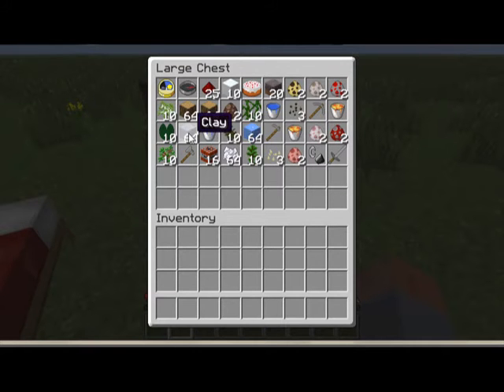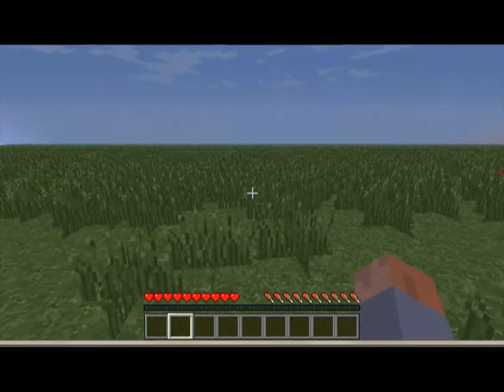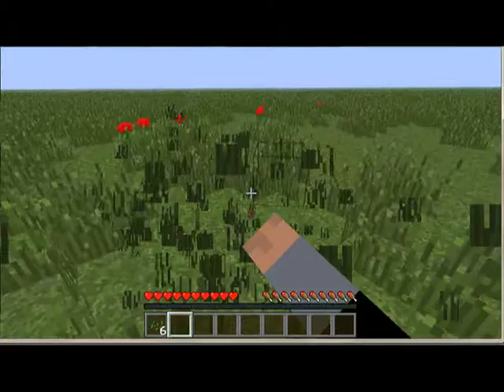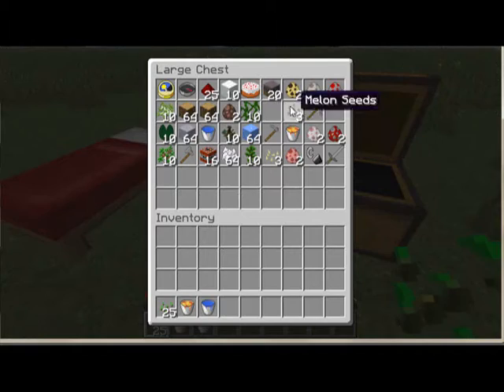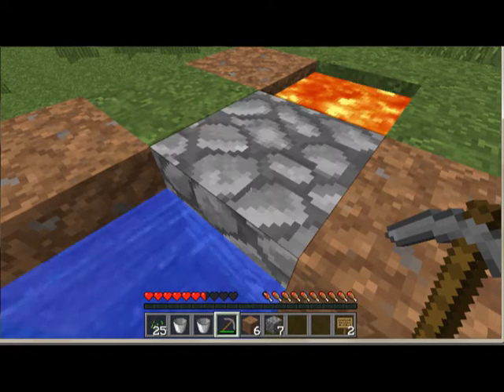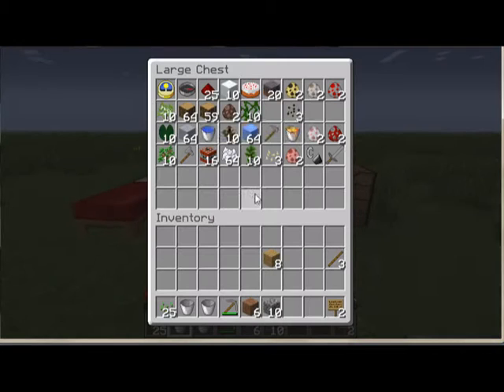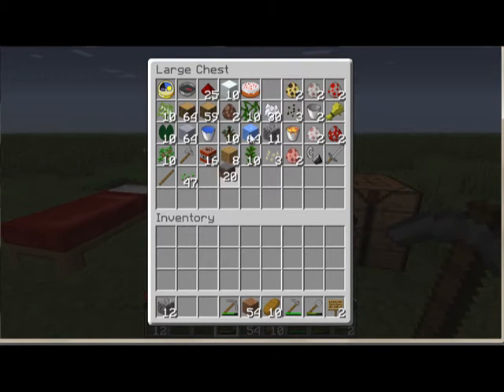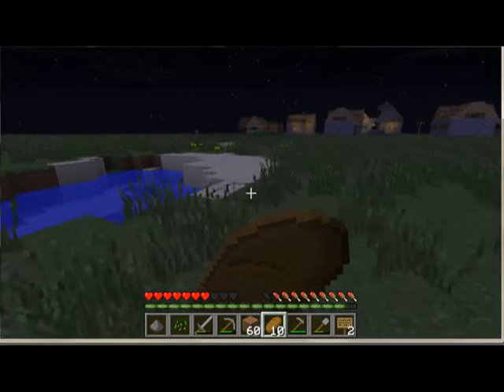iWaffle's DCC Let's Play Episode 1: I hazes Speak Impediments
A DCC challenge is a type of Minecraft Challenge I made up where you only start out with a Chest and a Half full of items, and from there you have to make a prospering city.

Sorry about the problems with recording like movement sounds and stuff, I will try and get them fixed by next episode. I realize I sound strange, but don't say anything about it.